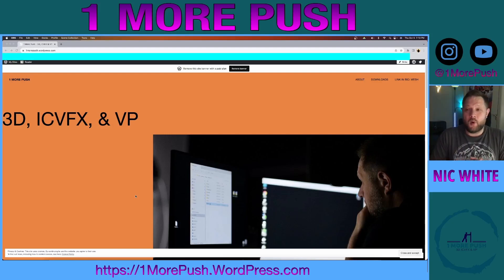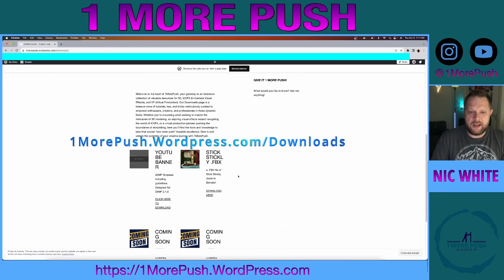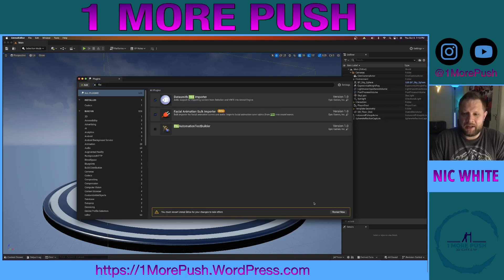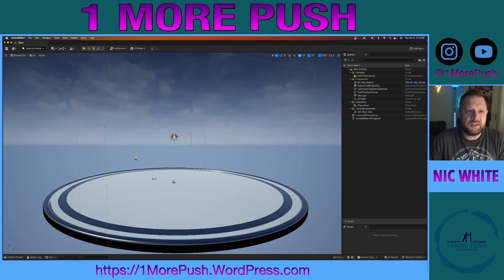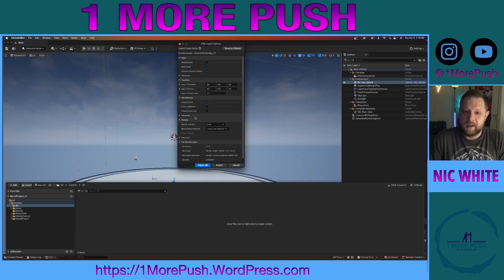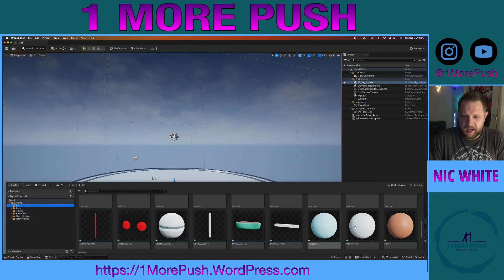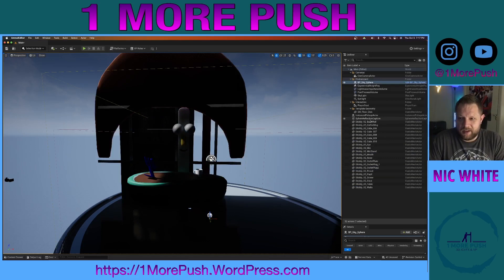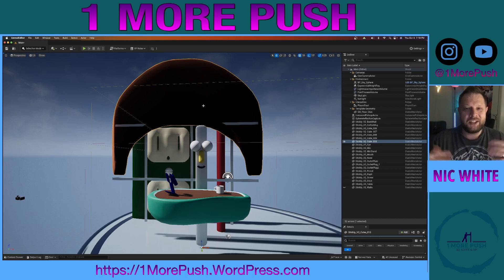Importing an .FBX to Unreal Engine 5.3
Greetings, aspiring creators! One of the first tasks I needed to learn when transitioning to Unreal Engine is how to bring in my 3D assets from Blender and other programs. Hopefully this tutorial sheds some light on the issue!

Get ready to step into the extraordinary world of Unreal Engine 5.3 with our latest tutorial, "Unleash Your Creativity." If you've ever felt the excitement of a creative idea but weren't sure how to bring it to life, this video is your guiding star. We'll walk you through the process of seamlessly importing .FBX files into Unreal Engine, demystifying the technicalities and empowering you to transform your imagination into digital reality.

Discover the Magic:
🚀 Expert Guidance, Beginner-Friendly: No matter your skill level, we're here to support you. Our tutorial is crafted with beginners in mind, offering clear, encouraging guidance every step of the way. Embrace your creativity; we believe in your potential!

Free .FBX Model: To kick-start your creative journey, we're providing a free .FBX model of Stick Stickly, available for download It's your canvas to experiment, learn, and unleash your artistic flair.

Join the Creative Community:
Are you ready to transform your dreams into digital masterpieces?

Together, we'll overcome challenges, celebrate victories, and explore the endless possibilities of creativity. In the realm of imagination, there's always room for one more inspired beginner. Join us, believe in yourself, and let's make your creative dreams soar! ✨🚀

Let the captivating tunes by the talented band Pork Haus fuel your creativity. Music has the power to elevate your ideas, and we've curated the perfect soundtrack for your creative endeavors.